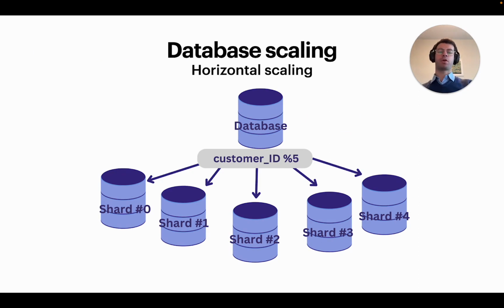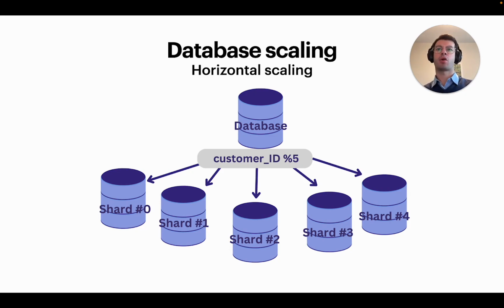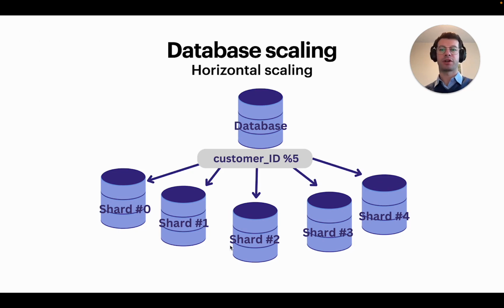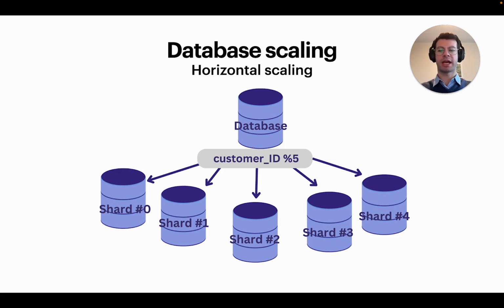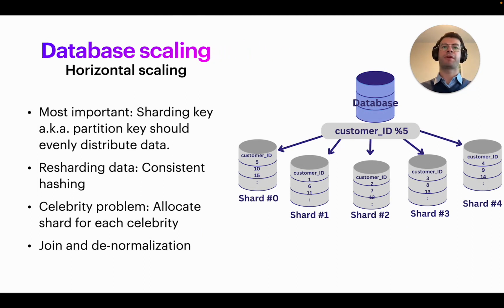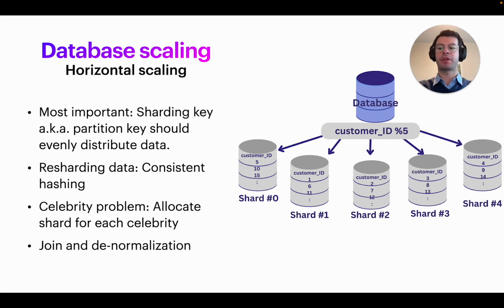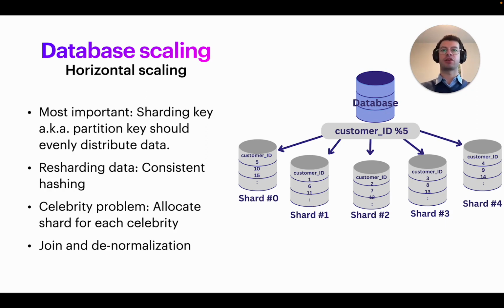Part 9: Database scaling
Scale your app to millions of users with ex-FAANG engineer

Quick correction
Around 5:52 I say "allocate each shard to each celebrity" but what I mean is "allocate one shard to each celebrity."

Resources
Alex Xu, System Design Interview